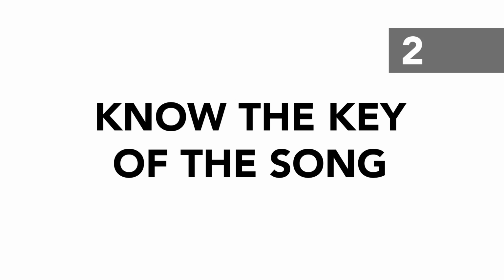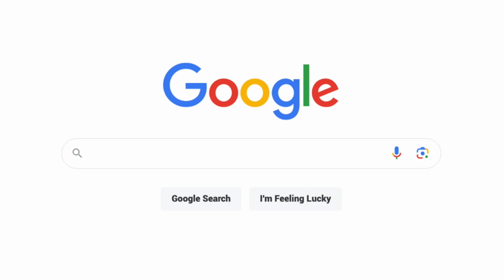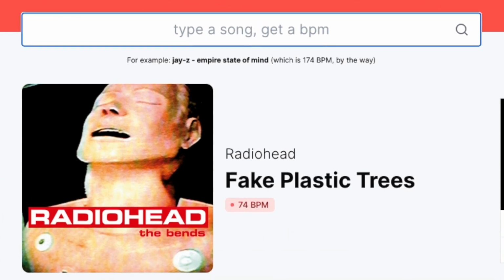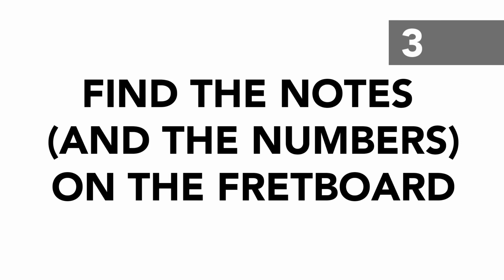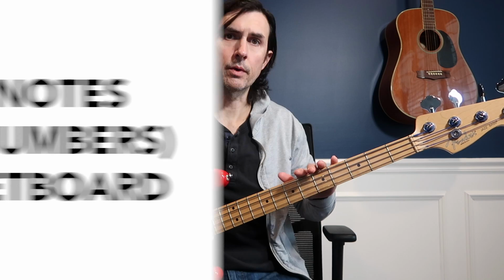8 Essential Tips for Learning Any Song on Bass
Whether you're a beginner or experienced musician, these 8 essential tips will elevate the way you learn and play songs on bass, guitar, piano, or whatever instrument you choose!

Welcome to the Bo Show , episode 63! From exploring the use of tablature, sheet music, and tutorial videos, to delving into the importance of understanding the song's key and tempo, to breaking down the song structure, using the Nashville Number System, adjusting the tempo, recording yourself, and more!

This video is not just a guide, it's a comprehensive learning tool that you can apply to any song and any instrument that you're trying to learn.

Try out these tips, and don't hesitate to share your own strategies for learning songs in the comments.

0:00 Intro
0:14 Tip 1: Tablature, Sheet Music, and Tutorials
1:01 Tip 2: Know the Key of the Song
1:37 Tip 3: Find the Notes (and the Numbers) on the Fretboard
3:25 Tip 4: Break Down the Structure of the Song
4:32 Tip 5: Change the Tempo of the Song
5:37 Tip 6: Record Yourself Playing
6:15 Tip 7: Teach the Song to Someone Else
7:08 Tip 8: Build Muscle Memory with Deliberate Practice
8:17 Tip 9: Bonus Tip! Get a Good Night's Sleep!